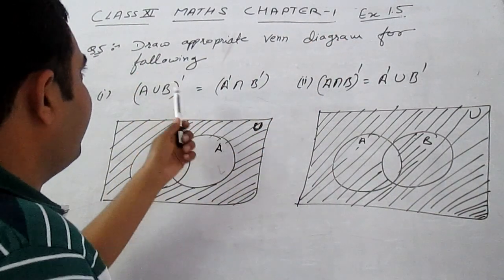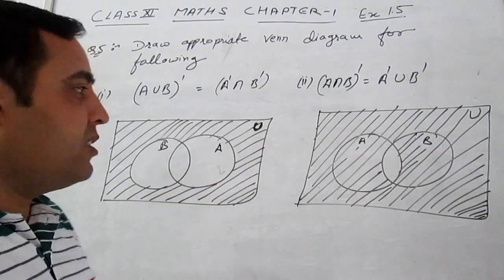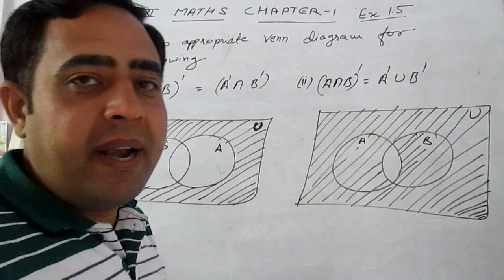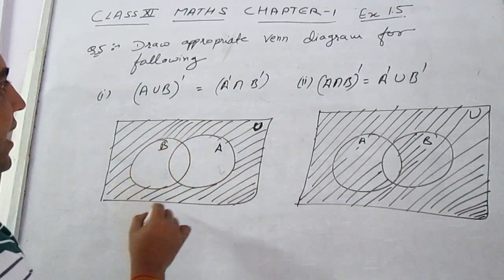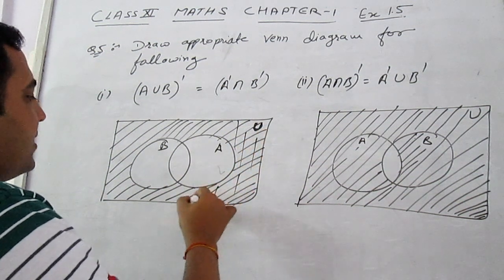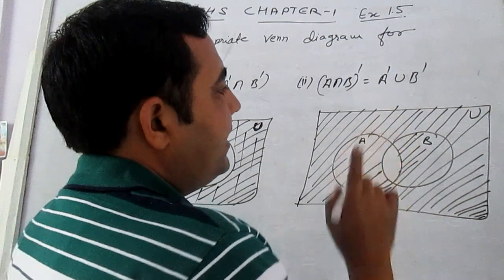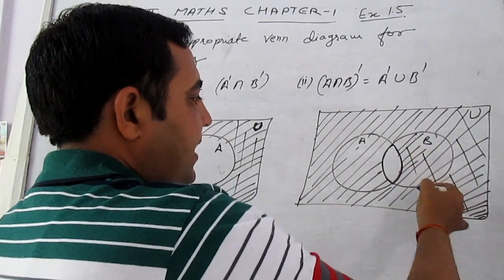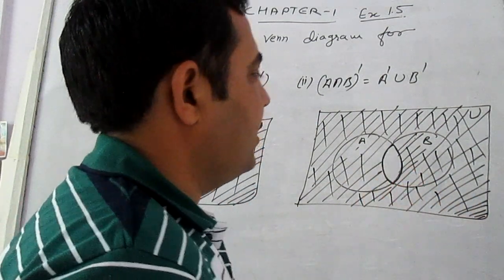Q5 Ex.1.5 sets ch 1 class 11 maths by vinod sir 9414527972